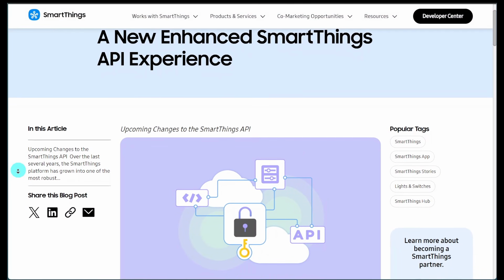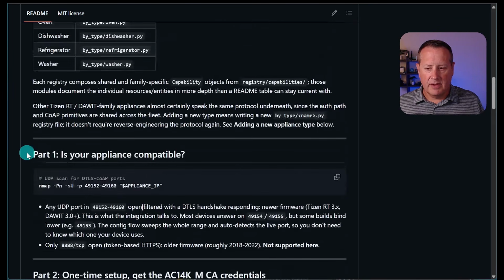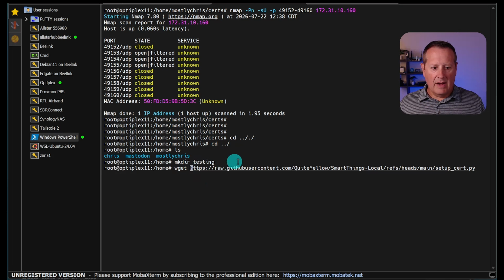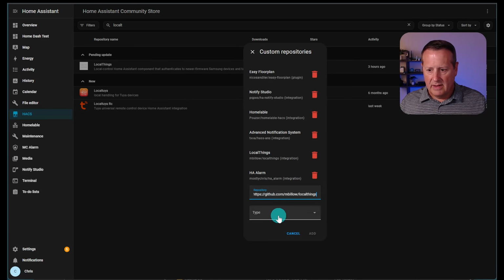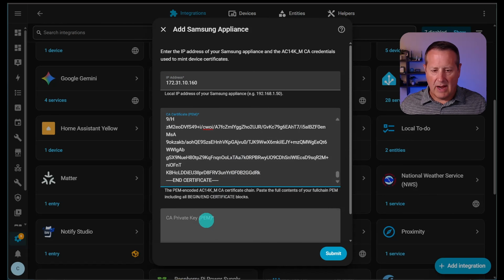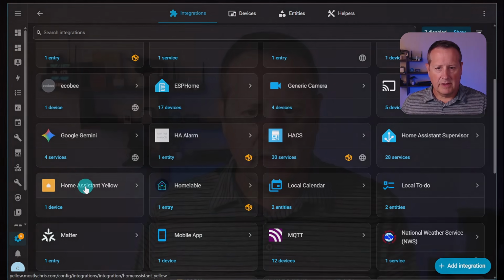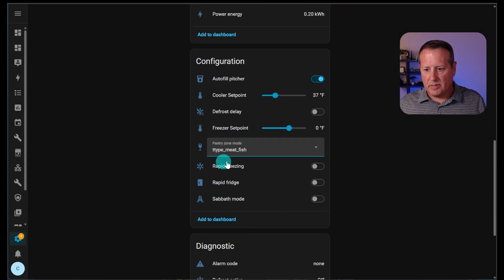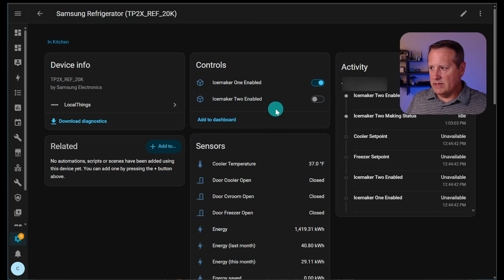No SmartThings API Charges! Local Appliance Control in Home Assistant.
Use the localthings integration in Home Assistant to locally control your SmartThings appliances.

Mostlychris
24165 IH-10 West